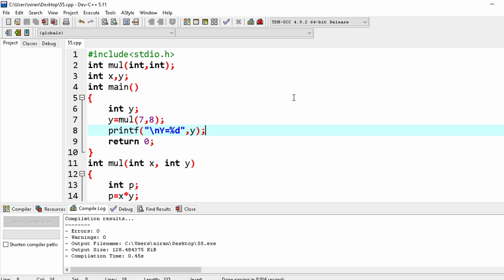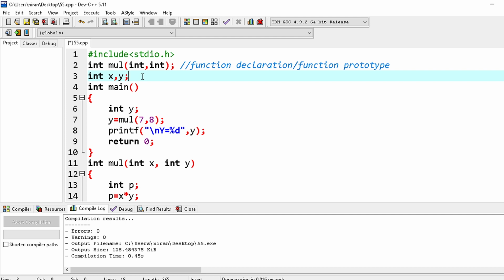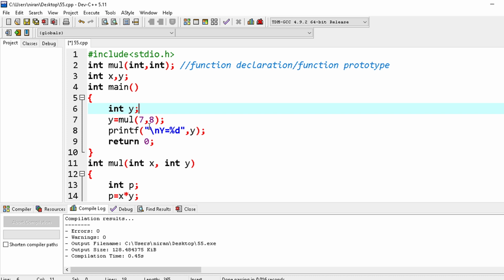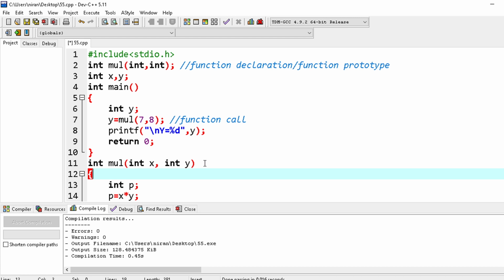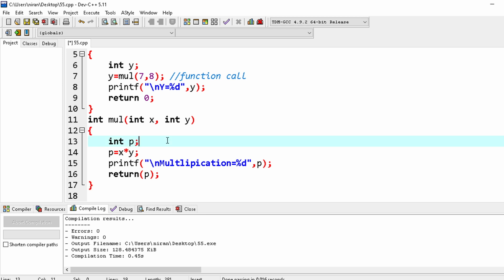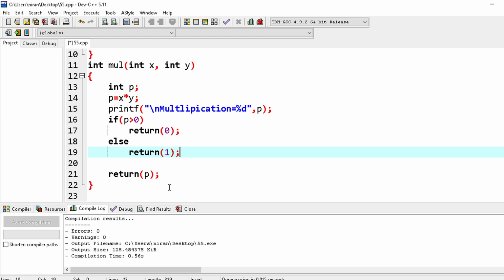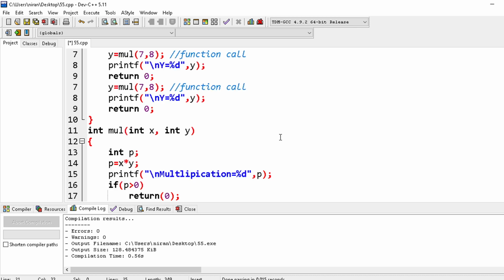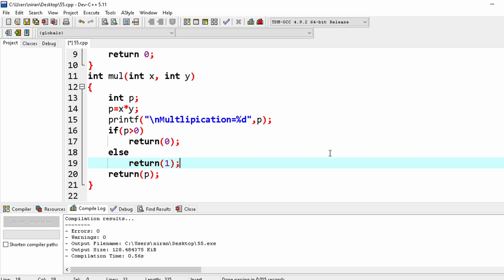#2 User-Define Function(C programming)